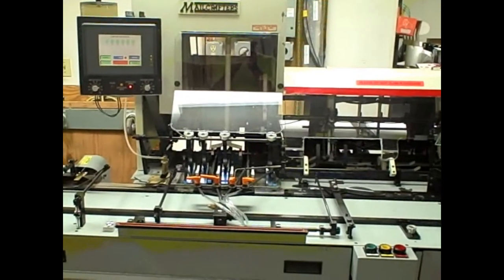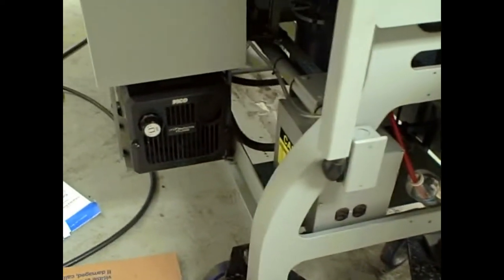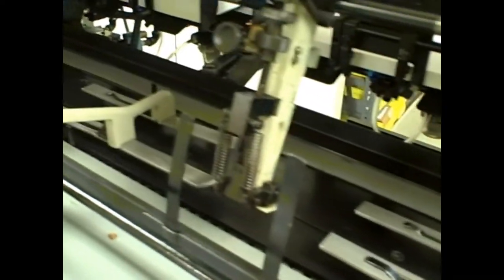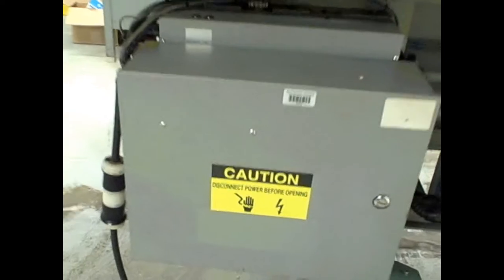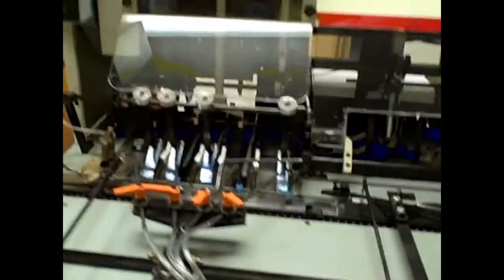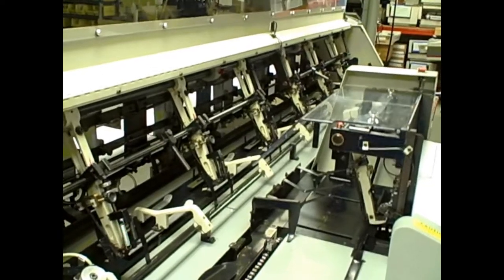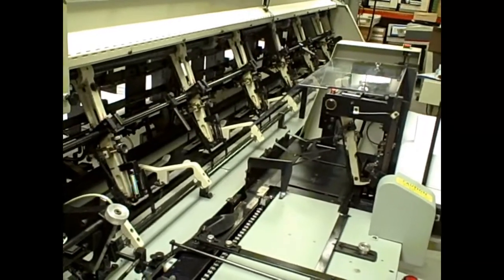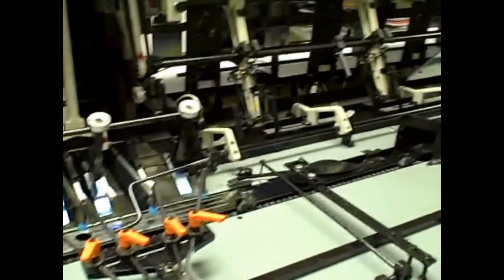Used Mailcrafters 1200X Six Station Inserter 10 x 14 Envelope - Running Material